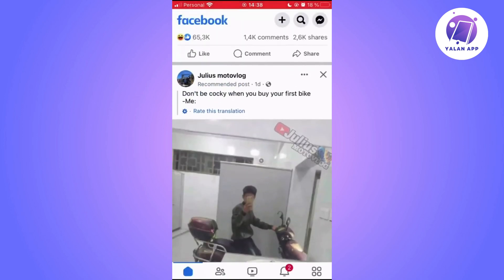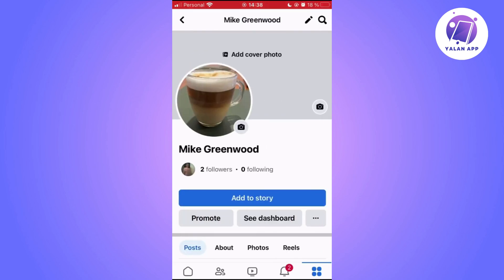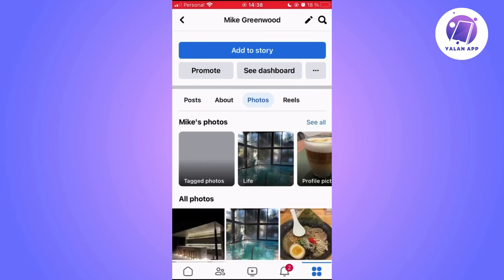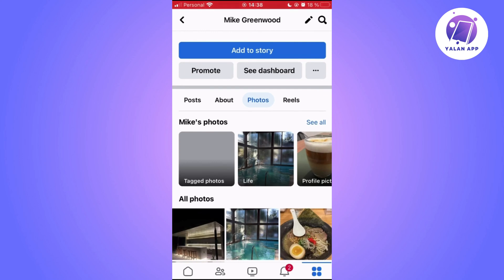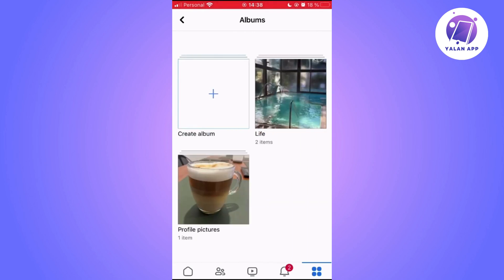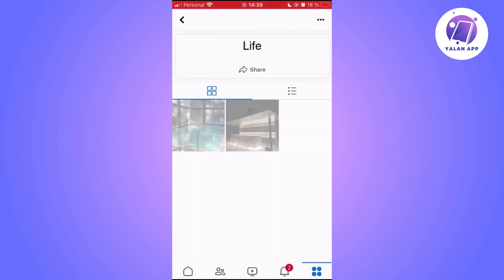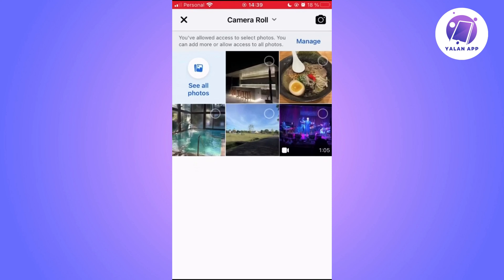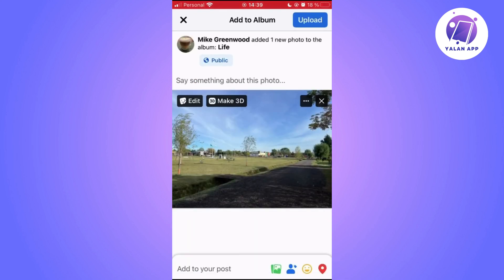How To Add Photos To Facebook Album Without Posting Them (2025)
Sometimes you just want to add photos to a Facebook album without sharing them as individual posts. Discover how to achieve this with ease in this video guide.